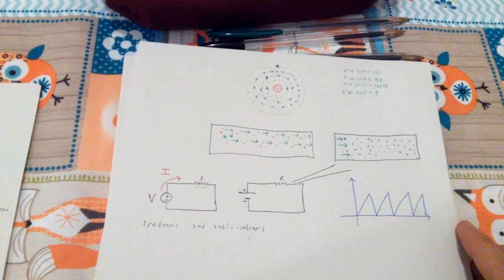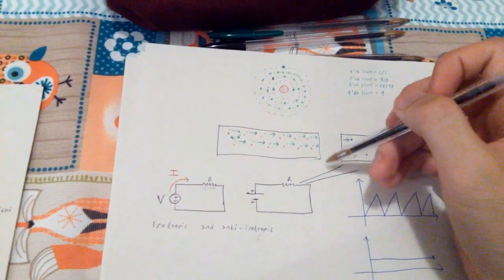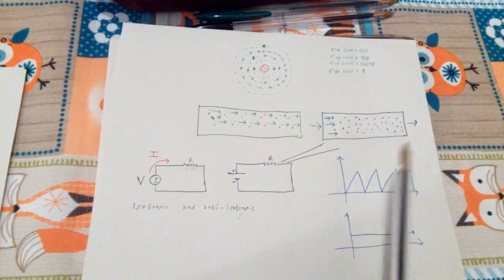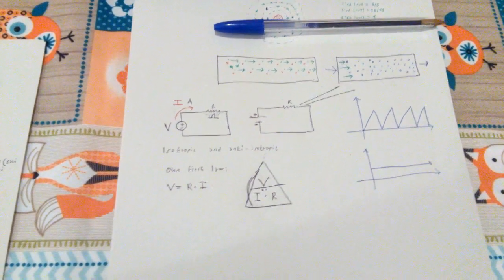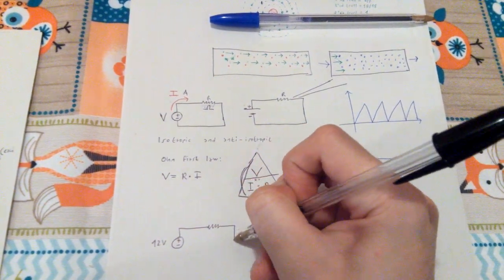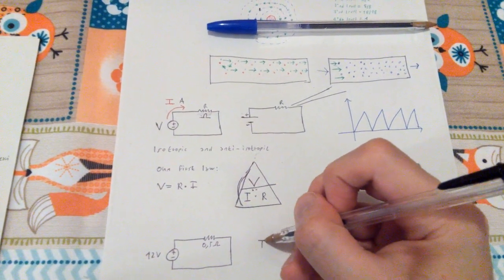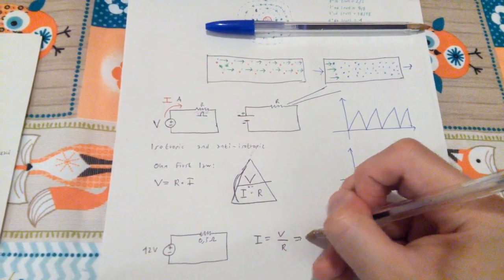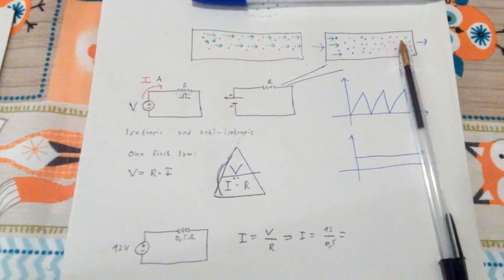Circuit Analysis Basics Episode 01 - Generators and Resistors